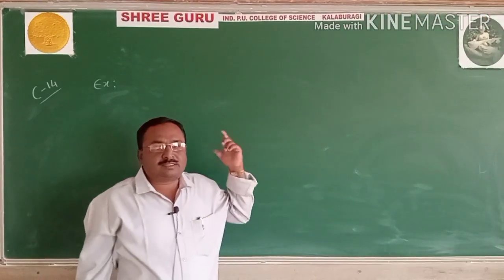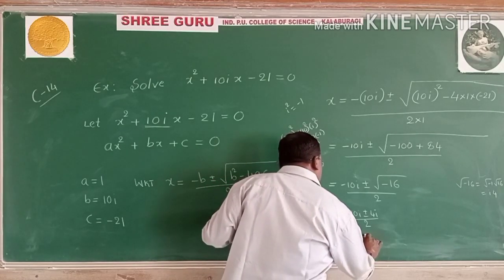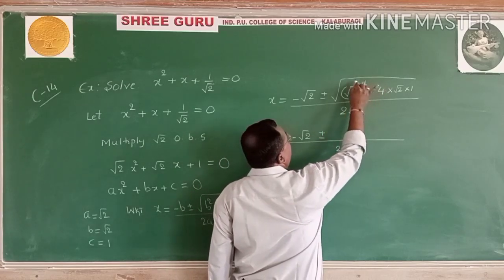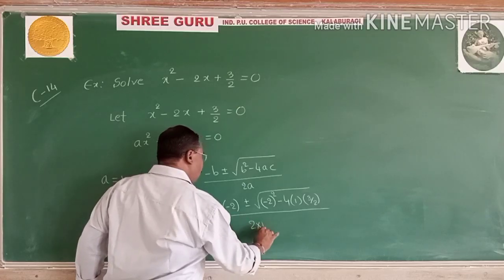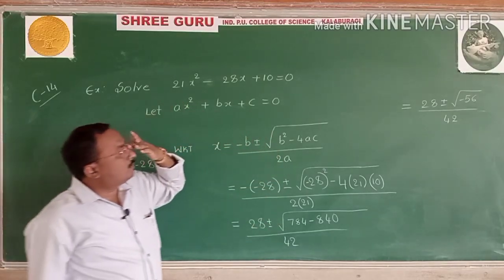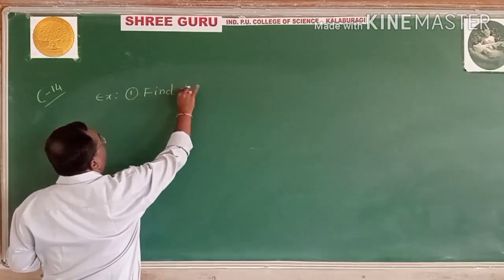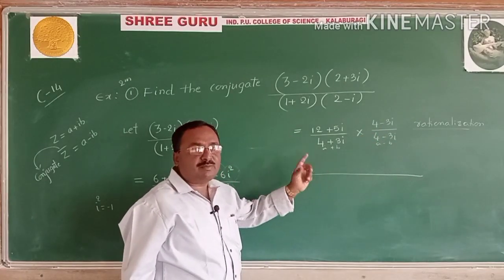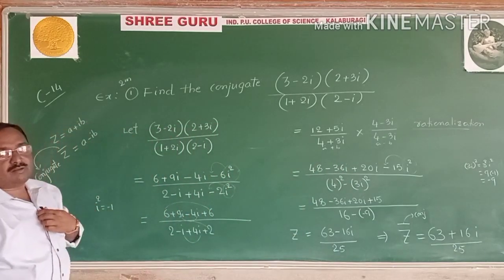PUC- 1, MATHS - LECTURE 14 - COMPLEX NUMBERS - BY| C.N.KALSHETTY SIR